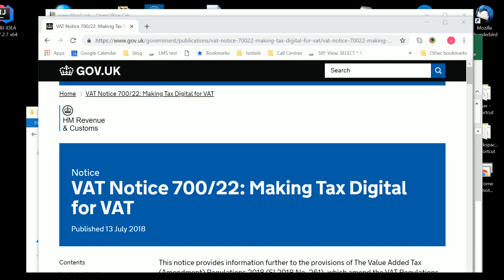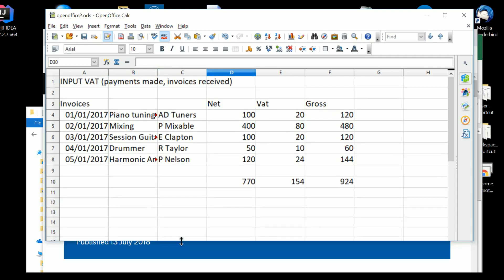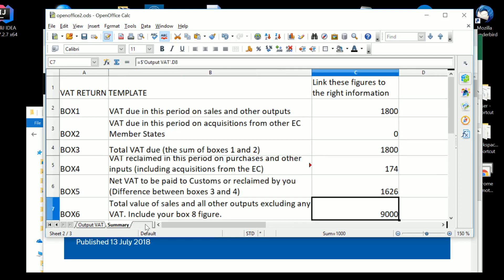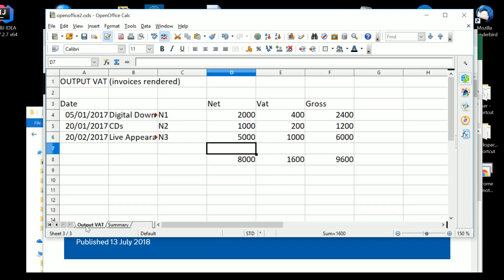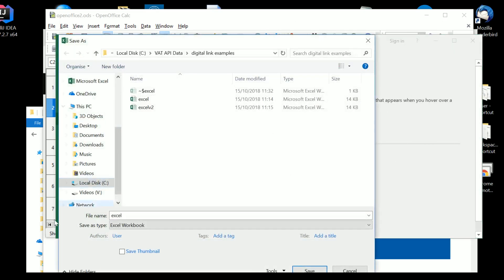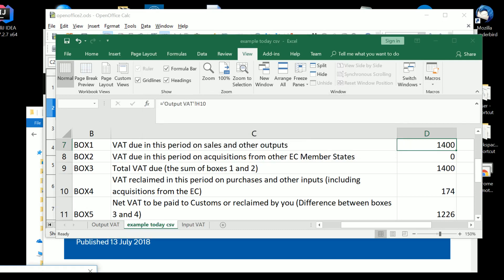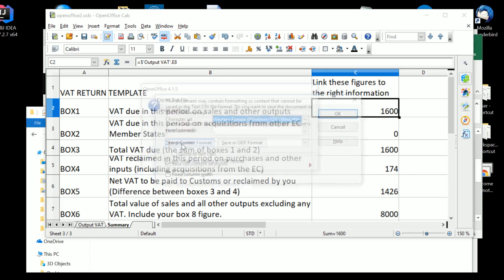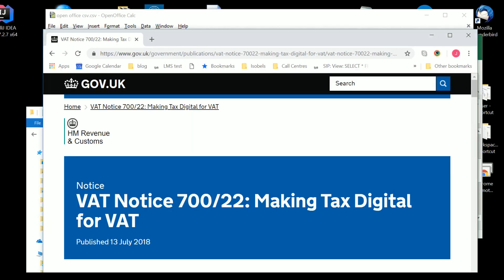Creating Digital Links with Spreadsheets for Making Tax Digital